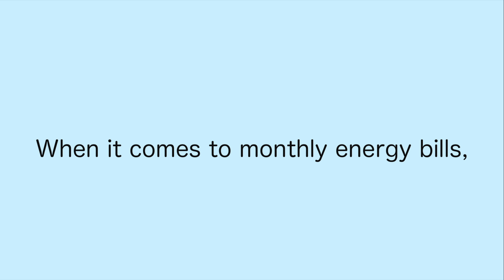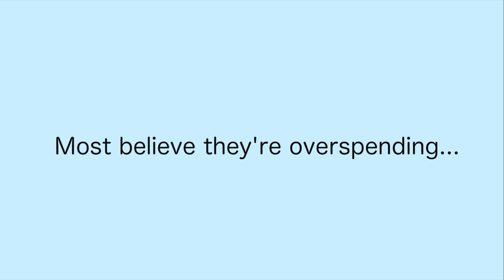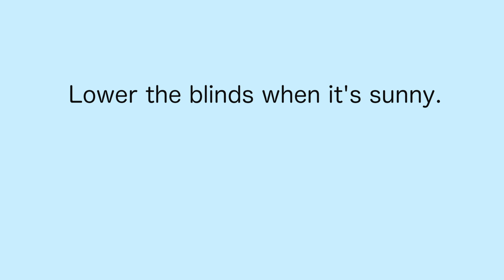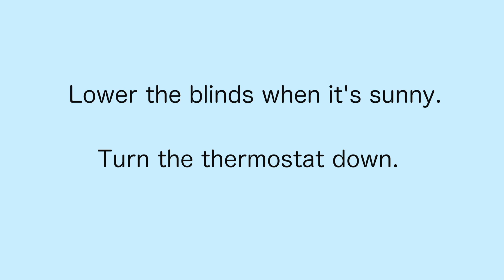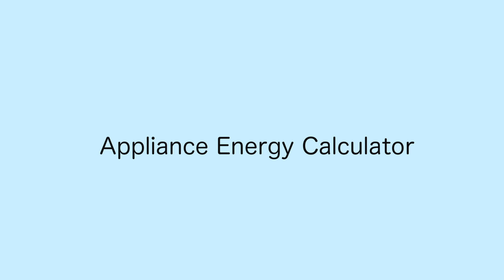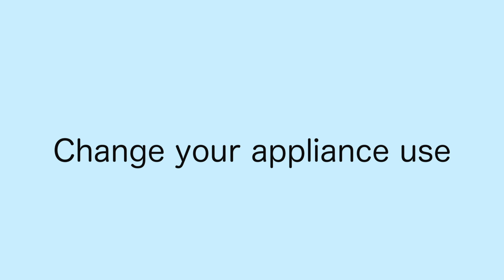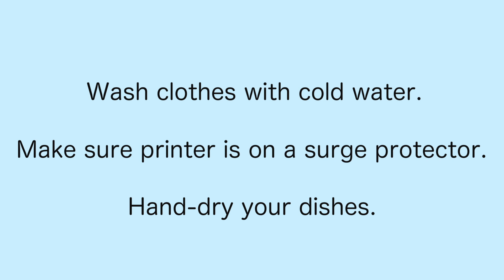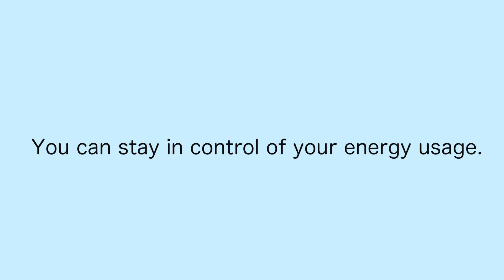Gain Control of Energy Bills - 3 Free Solutions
In this video, you’ll learn a simple approach to regain control of your energy usage at home so you can lower your monthly utility bills.

Appliance Energy Calculator